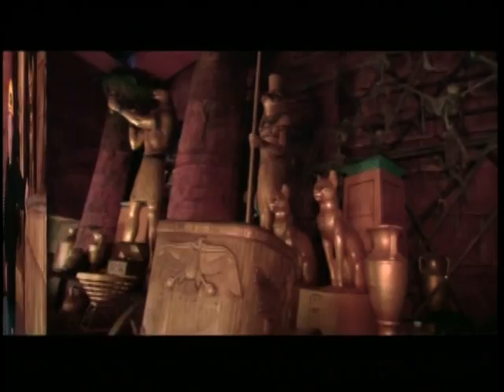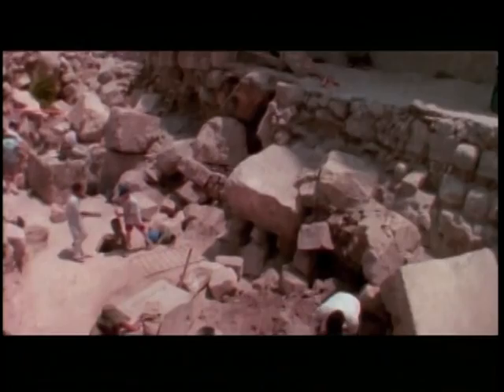The Making of Revenge of the Mummy - The Ride at Universal Studios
An advertising campaign was launched before the grand opening of the exhilarating Revenge of the Mummy - The Ride at Universal Studios Hollywood theme park in Universal City, California. The ride, scheduled to debut in June 2004, was the focus of this promotional effort. The campaign aimed to generate anticipation and excitement among visitors and enthusiasts eagerly awaiting the immersive experience of the thrilling attraction set in the heart of Universal City, Los Angeles.

Spoken:
Stephen Sommers - Director
John Murdy - Creative Director, Universal Parks & Resorts

No copyrights were infringed. All works are the property of the company listed above. Please do not reproduce without their expressed written consent.

Revenge of the Mummy: The Ride (ROTM) - Opening Dates:
Universal Studios Florida "Project Coin" - May 21, 2004
Universal Studios Hollywood "Project Bay" - June 25, 2004
Universal Studios Singapore - March 10, 2010

Universal Parks & Resorts:
Tom Williams, Chairman, Universal Parks & Resorts
Wyman Roberts, Sr. VP Marketing

Universal Creative
Mark Woodbury, Sr. VP - CCO, Universal Creative
Scott Trowbridge, VP Creative Studio
Mike Hightower, VP Project Management
Vince Schreiber, VP Finance & Administration
Steve Blum, VP Ride Engineering
Dale Mason, Sr. Director, Concept Design
Brawner Greer, Sr. Director, Business & Legal Affairs
Jennifer Sauer, Creative Director
Bob Shreve, Dir. Creative Studio/Exec. Show Producer
Lexa Ruoff, Director, Human Resources
Dawn Rivera-Ernster, Director, Creative Resources
Hezekiah Chorba, Supervisor, Reprographic Services
Brian Dudash, Sr. Estimator
Mike Kiddoo, Angel Alvarado, Show Engineer
Margaret Hettler, Creative Studio Finance
Cindy Cote, Creative Studio Administrator
Mali Adams, Media Coordinator
Robert Kees, CAD Coordinator
Julie Melton, Senior Executive Assistant
Niesha Sparks, Summer Froias, Shirl Malik, Executive Assistant

Project Creative Design Development
Concept Art/Character Design
Desmond Downs, Dave Devries, Jacob Maitless

Show Set Design
Ryan Louis Heck, Mark Garner, Rex Moon, Dale
Amlund, Natalia Younger

3-D Modeling
Eric Thomas, Todd Kortte

Rich West, Art Direction/Scenic Design/Model
Allan Cameron, Additional Production Design

Scripts and Treatments
Scott Peterson, Michael Roddy, Bob Ducsay, Stephen
Sommers, Michael Carone, David Bergantino, Ross
Osterman

Additional Dialog
Brendan Fraser, Arnold Vosloo
Mark Pacella, Storyboard Art
Jag, Edge Animation, Maquettes
Wayne Clark, Logo, Marks
Stephan Testa, Environmental Graphics
Art David, CG Supervisor

Additional Design
John Murdy, Zane Jensch - Universal Orlando Entertainment Group

Additional Graphic Design
Nick Wright, Jill Shargaa

Music Composition
Alan Silvestri, Peter Lehman (Sound Design)

Jonathon Horton - Animation Programming

Daryl Maxwell – Universal Curator Archives

Stephen P. Harvey - Oriental Institute, University of
Chicago, Egyptology/Hieroglyphic consultant

Previsualization Mock-Up
Personal Creations

President and COO: Larry Kurzweil
General Manager: Michael Taylor
VP Universal Creative: Chip Largman
VP Entertainment: Tim Runco
Creative Director/Entertainment: John Murdy
Project Director: Frank Masi
Technical Director: Bill Whitcomb
Technical Manager: Paul Cuoco

Sr. Administrative Assistant
Gail Deloney, Gail Anderson

Administrative Assistant
Kathleen Parrish, Karen Streeter

DESIGN
PVK Architects, Inc.
ART SHARKS, Orlando Florida
Gnan Engineering Services, Inc.

FACILITY
PCL Construction Services, Inc.
H.W. Davis Construction, Inc.
JK2 Holmes Constructors, Inc.
Eagle Ironworks, Inc.
Pro Line Fence Corporation
Sundance Awnings & Fabric

ANIMATED FIGURES
EDGE Innovations
Cunningham Fuid Power, Inc.

ANIMATED PROPS
EDGE Innovations
Technifex, Inc.

SPECIAL EFFECTS
Adirondack Scenic, Inc.
Technifex, Inc.
Electrosonic Systems, Inc.
EDGE Innovations
MDG Fog Generators, Ltd.
Backstage Technologies, Inc.
Oceaneering International, Inc.

SHOW ACTION EQUIPMENT
EDGE Innovations
Oceaneering International, Inc.

AUDIO/VIDEO HARDWARE
Technomedia Solutions

SHOW LIGHTING
Visual Terrain
Murphy Lighting Systems

AUDIO SOFTWARE
Visible Sound, Inc.

SHOW SETS
Adirondack Scenic, Inc.
Media 1 Graphics
The Nassal Company
InterAmerica Stage, Inc.

GRAPHICS
The Nassal Company
Sign Producers, Inc.

VIDEO SOFTWARE
Planet C
EPL Productions
Super 78
The Pixel Factory

RIDE SYSTEM
Premier Rides, Inc.
Birket Engineering, Inc.
Keynote Enterprises, Inc.

SHOW CONTROLS
ITEC Productions, Inc.